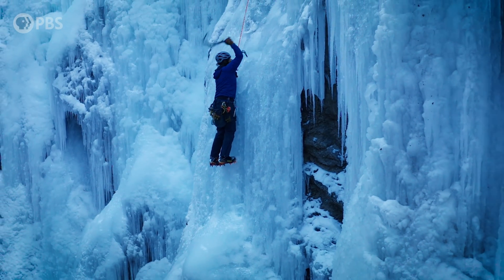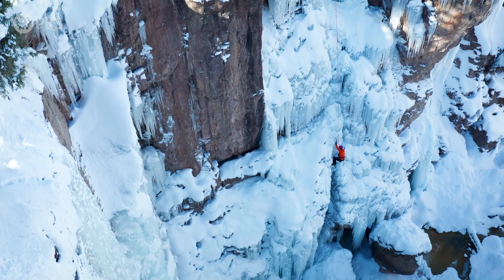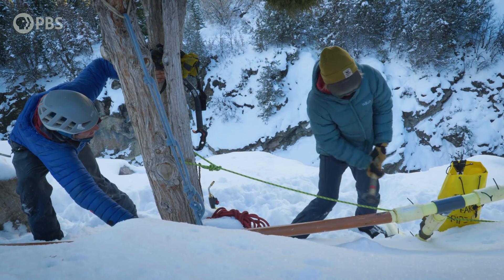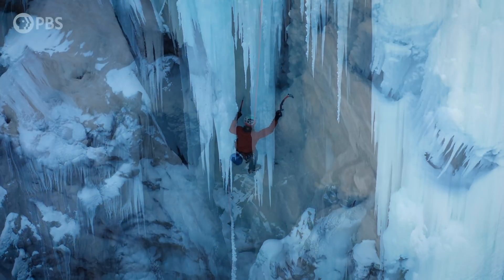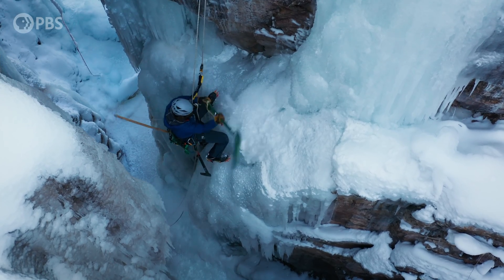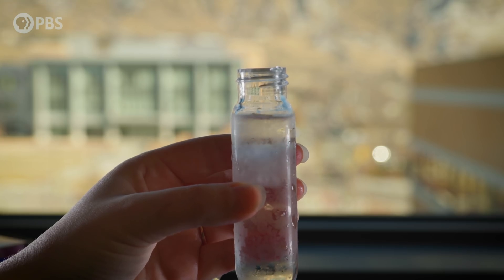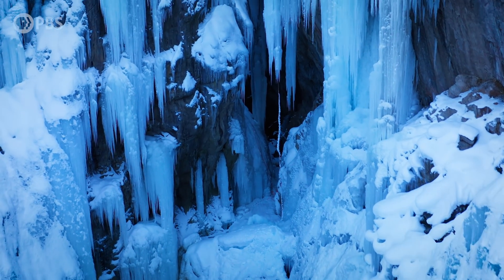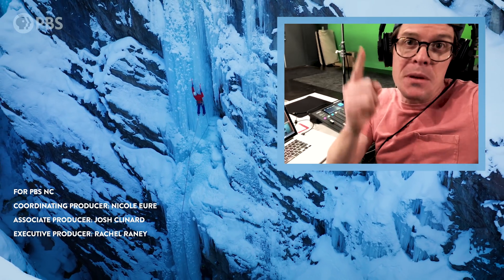Building a Mile-Long Ice Wall Takes Some Cool Science | Overview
↓ More info below ↓
It’s a mile long and 150 feet high, and covered in the most spectacular ice falls anyone has ever seen. And it’s all human-made. The Ouray Ice Park is the world’s premier location for ice climbing and attracts visitors from around the world. Nobody has ever attempted to create anything on this scale. How do they do it?

The people who make this place every winter call themselves ice farmers. They rely on a complicated system of above-ground plumbing and intimate knowledge of ice to build this frozen marvel. But even ice farmers get surprised by the behavior of ice and water. The water molecule is one of the strangest on the planet, and there’s so much more for scientists to learn about it.

Hosted by Joe Hanson from It's Okay to be Smart, Overview uses incredible 4k drone footage to reveal the natural phenomena shaping our planet from a 10,000-foot view—literally.